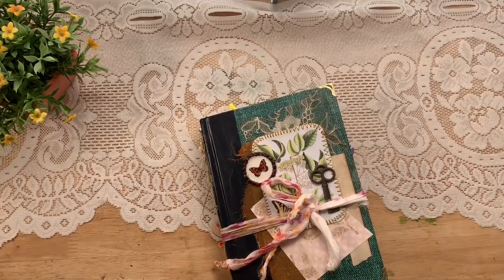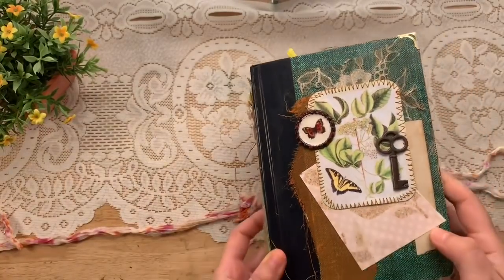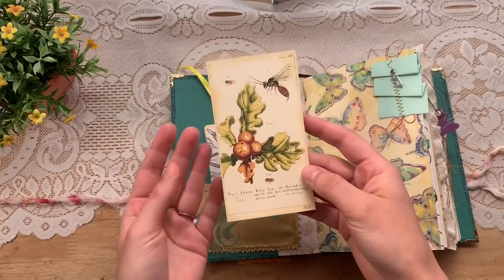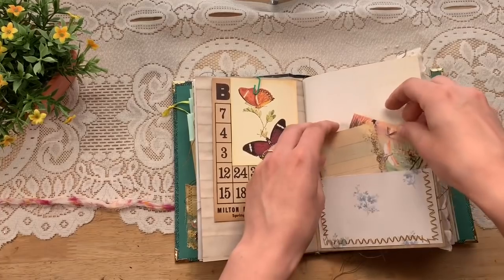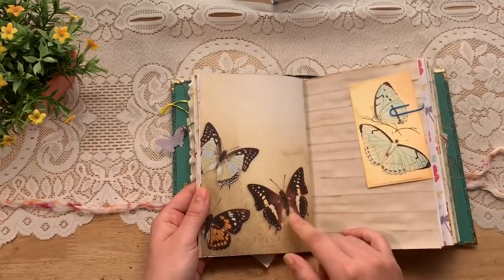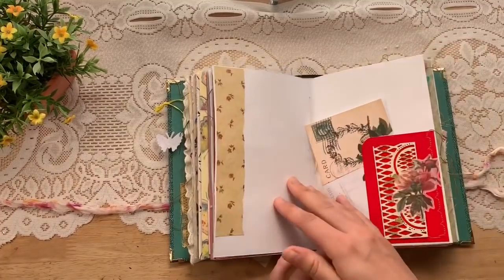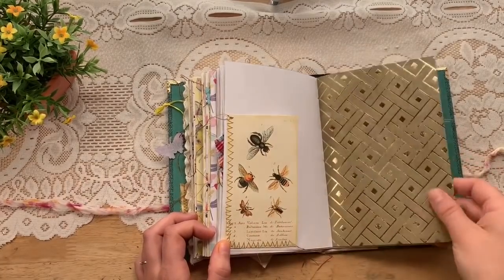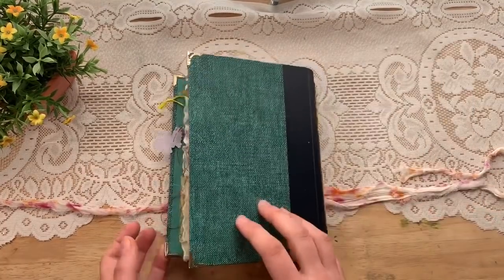The Pollinators Junk Journal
Magnolia Seed
(Divine boho beads & journal supplies)

The Scrapologist
(Deluxe junk journal kits)